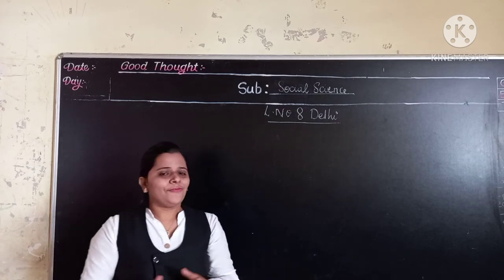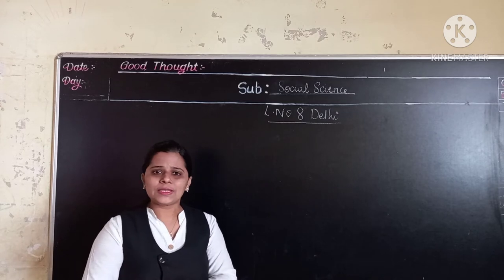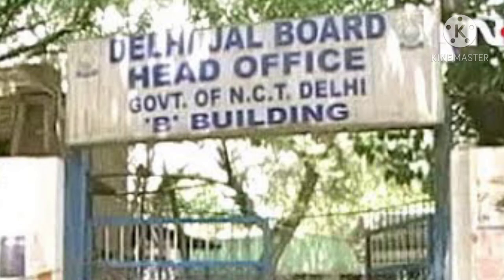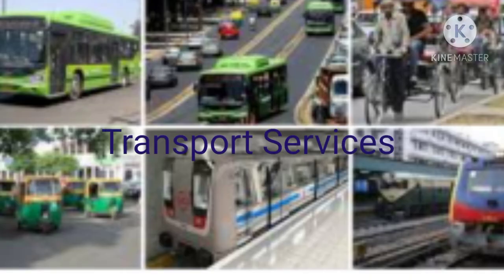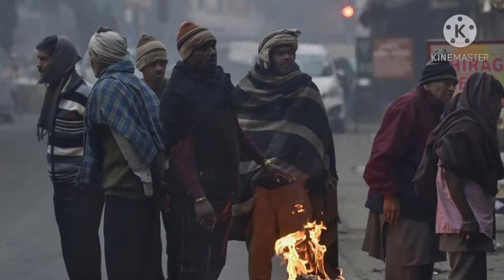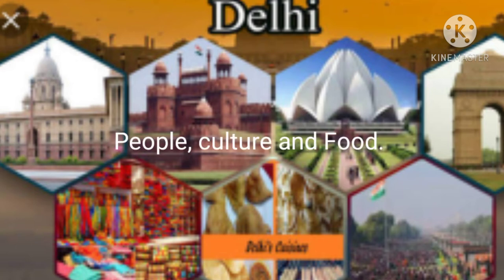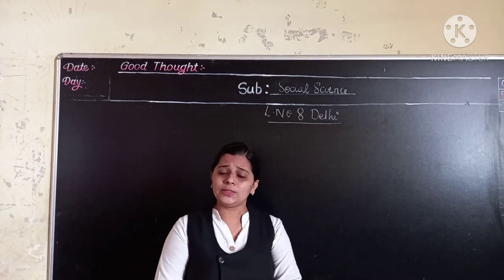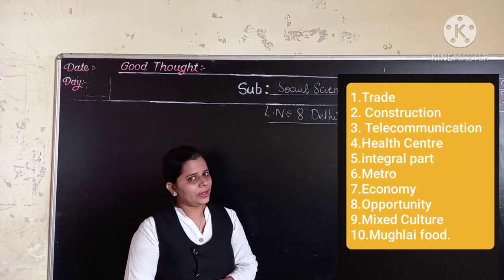CLASS-III SST L-8 DELHI ( PART 2)